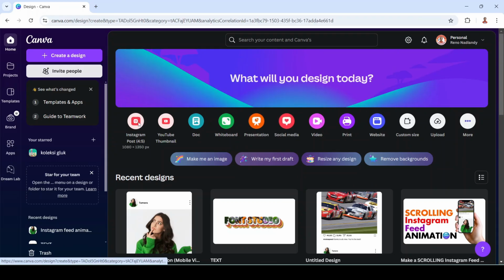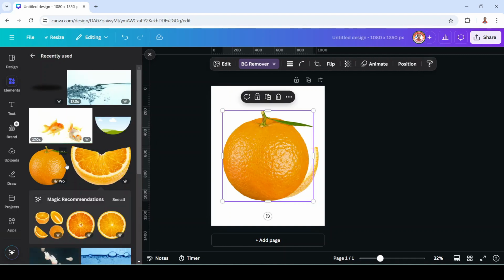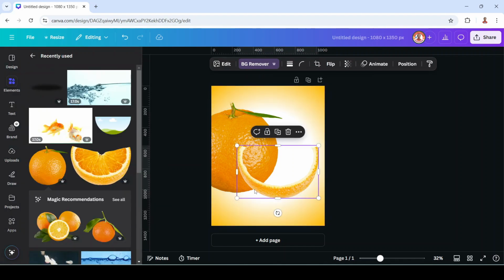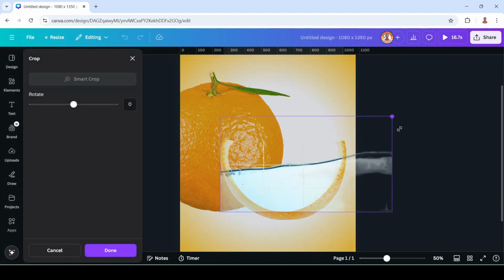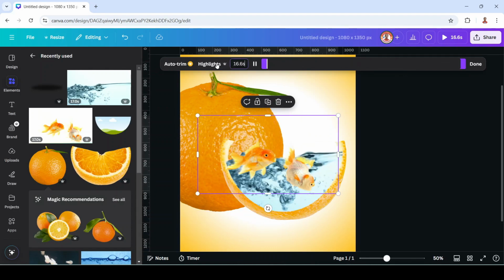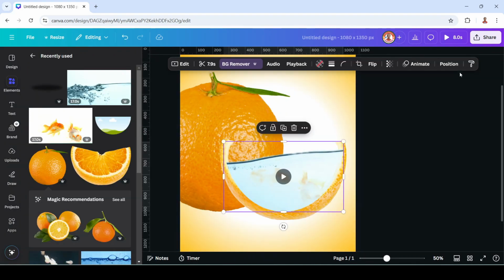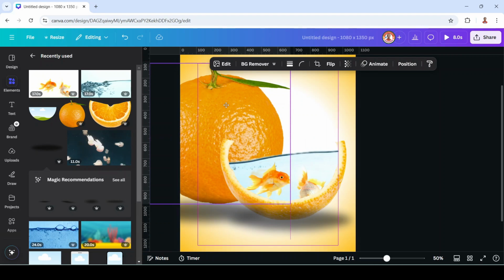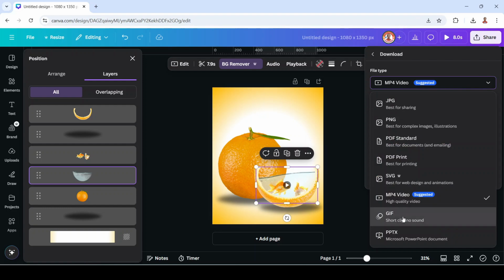Canva Hack ALERT! Create an Orange Aquarium Video in MINUTES!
Learn how to create a stunning orange aquarium video using Canva! In this tutorial, we'll show you a simple hack to design an underwater world filled with vibrant orange hues. From selecting the perfect colors to adding aquatic elements, we'll take you through every step of the process. Whether you're a beginner or an experienced designer, this Canva hack is perfect for creating engaging videos for your audience. So, dive in and get ready to make a splash with your new orange aquarium video!